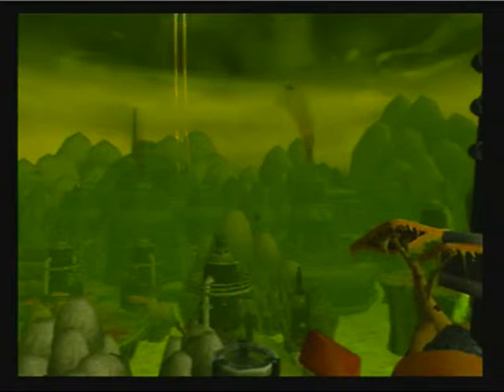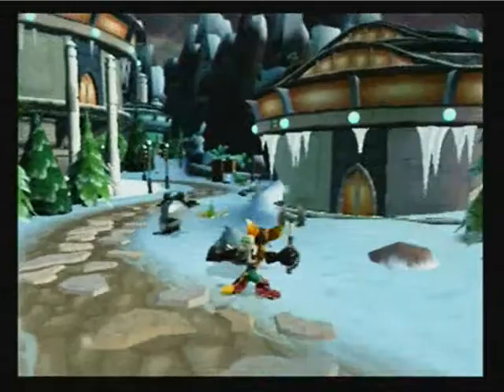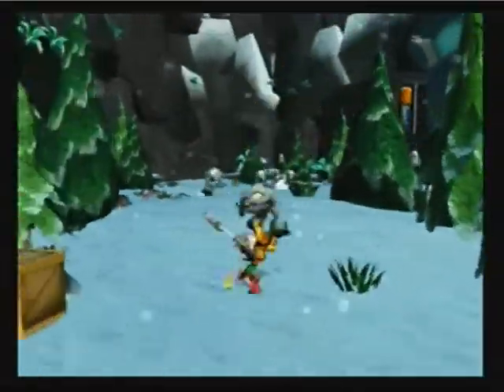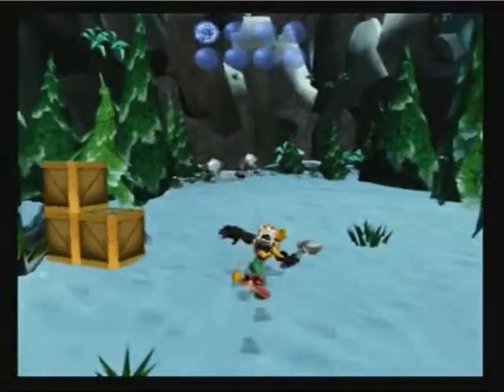Ratchet & Clank: All Gold Bolts, No Bosses, Wrench Only Kills | Ep 15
In this episode we do the easy parts of Hoven and return to Novalis for a bit.